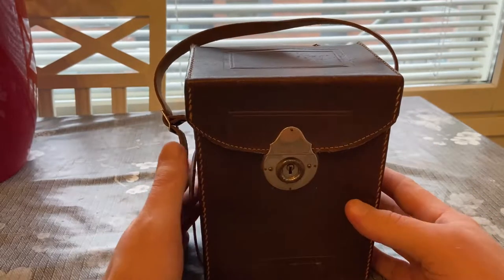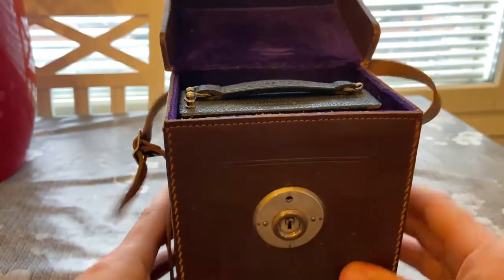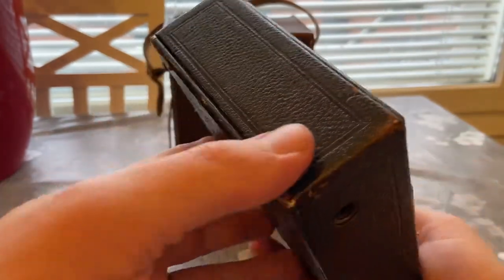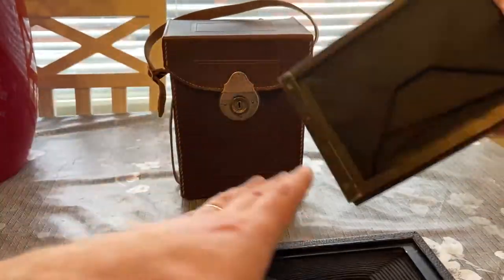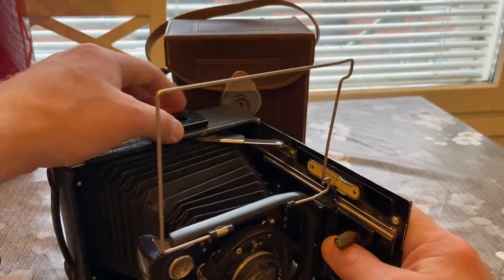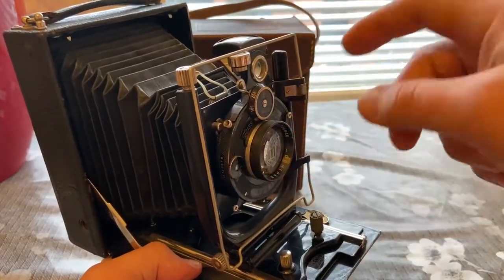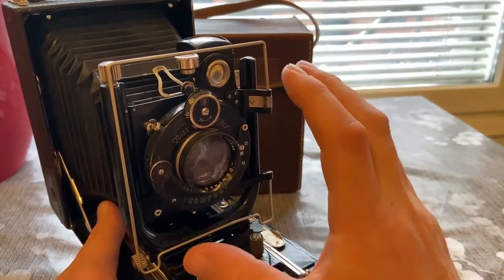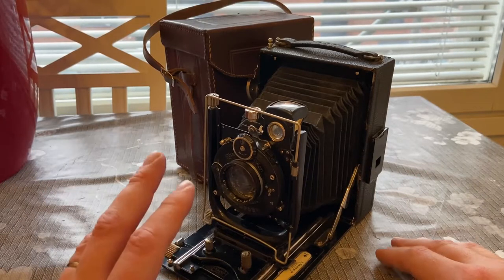Old Camera Review: Zeiss Ikon/ICA Ideal 225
Here are some more links about this camera